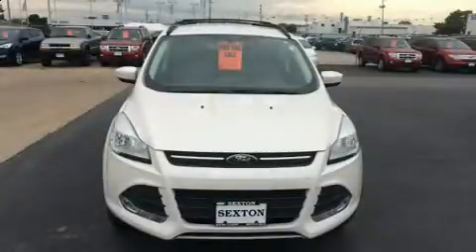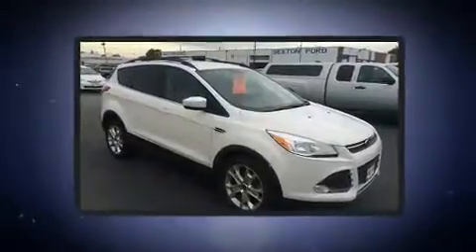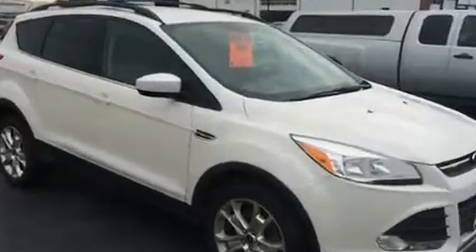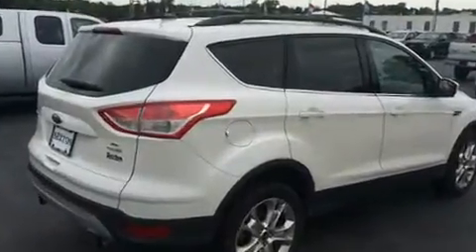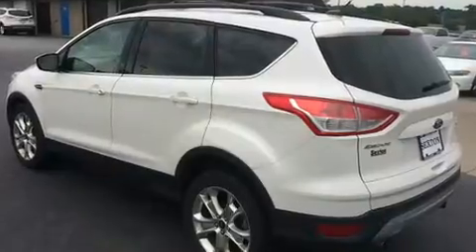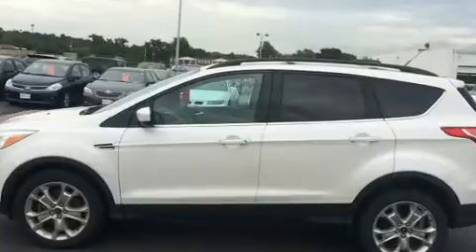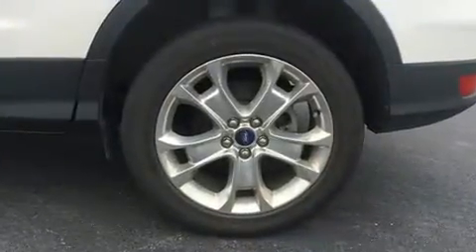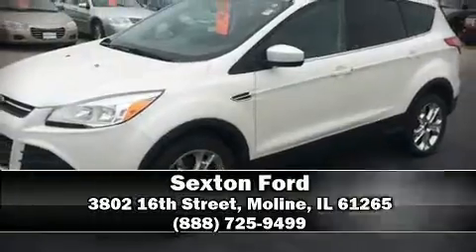2013 Ford Escape SE 4WD in Moline, IL 61265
Sexton Ford
3802 16th Street

Outstanding design defines the 2013 Ford Escape. Smooth gearshifts are achieved thanks to the efficient 4 cylinder engine, and for added security, dynamic Stability Control supplements the drivetrain. Four wheel drive allows you to go places you've only imagined. Turbocharger technology provides forced air induction, enhancing performance while preserving fuel economy. It's equipped with tons of terrific amenities, but it won't break your budget. Such as remote keyless entry, delay-off headlights, adjustable headrests in all seating positions, air conditioning, telescoping steering wheel, power windows, rear wipers, and more. Ford also prioritized safety and security by including: head curtain airbags, front SIDE impact airbags, traction control, brake assist, a panic alarm, and 4 wheel disc brakes with ABS. Our team is professional, and we offer a no-pressure environment. They'll work with you to find the right vehicle at a price you can afford. We are here to help you.